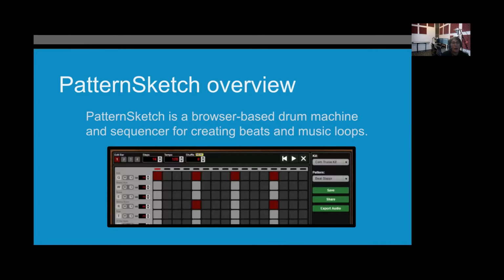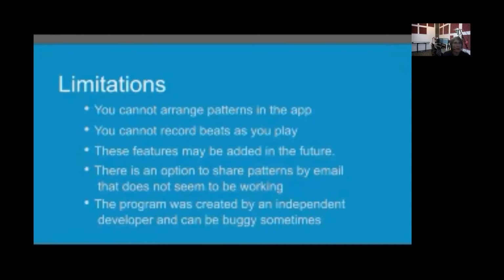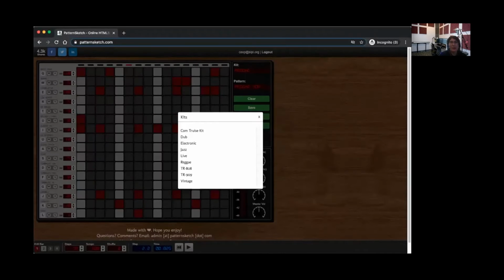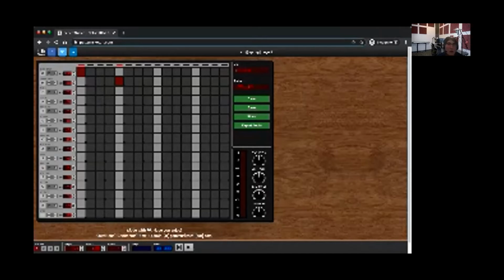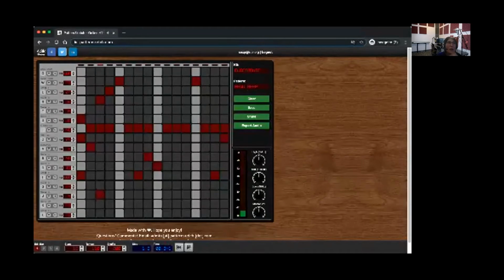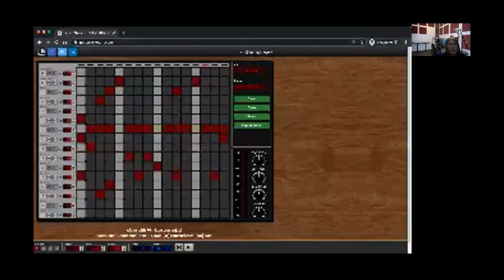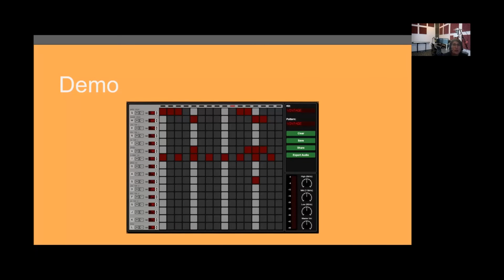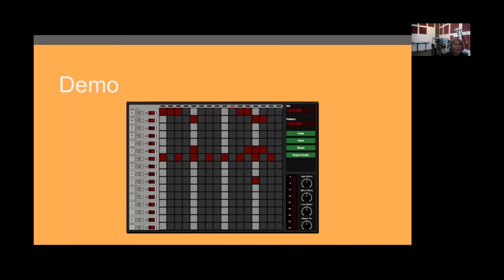Online Media Production Tools Seminar: Pattern Sketch (3-17-2021)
This the third of a monthly, five-part series exploring different free, online media-production tools. This program features Pattern Sketch.